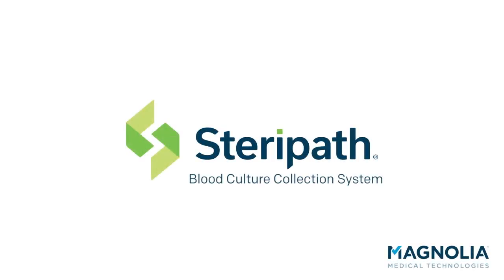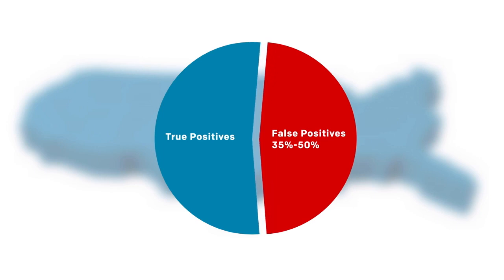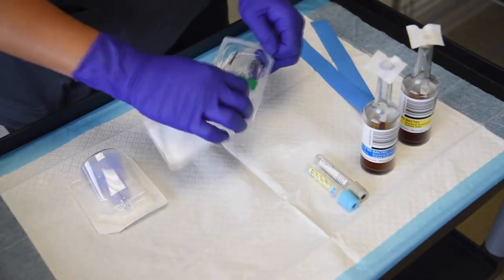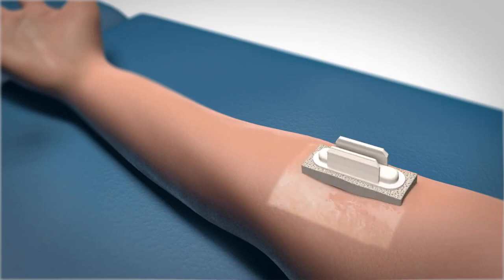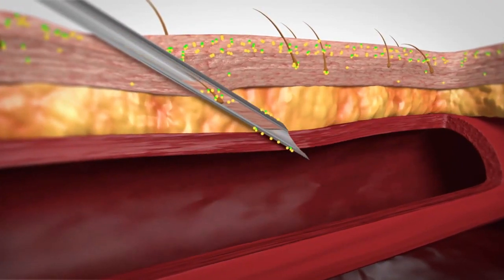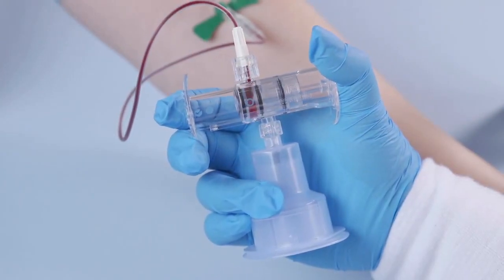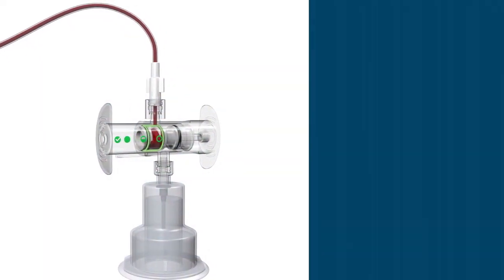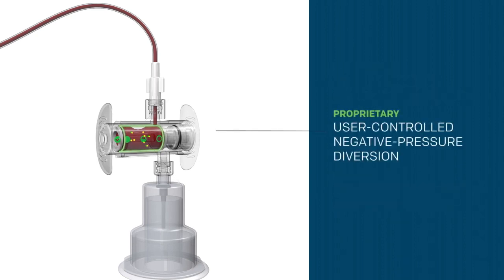Steripath Gen2 Overview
Steripath Gen 2 has been designed with enhanced features to make blood culture collection even easier and more accurate than ever.